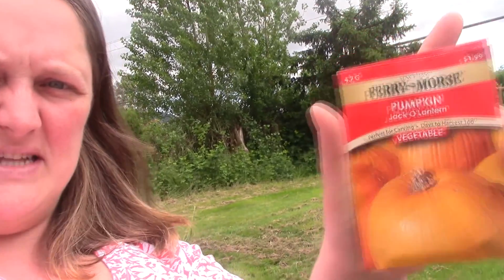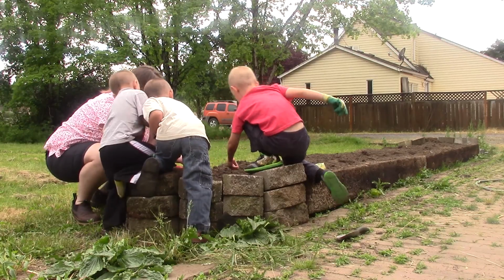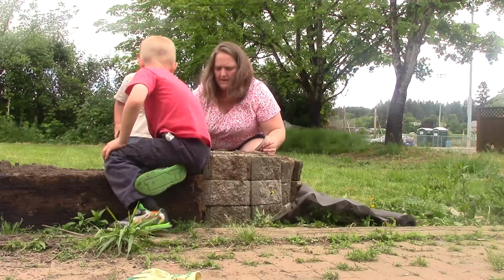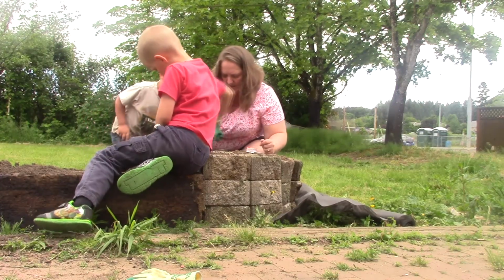whistle thicket pumpkin challenge accepted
Whistle thicket issued a pumpkin growing challenge and we accepted the challenge. Today is planting day with my little helpers. Wish is luck

Salt and Light spreading GOD'S love one smile at a time
We are a diary farming family with 5 kids Alex (12) Anna (10) Wyatt (5) Luke (4) and Walter (2). We believe that GOD wants us to be the Salt and Light spreading the good news of his amazing gift of eternal life to others.
We are a daily vlogging  family and look forward to  sharing our journey through this amazing life with you and getting to know you all as we continue along.

The link to our amazon store with our favorite products